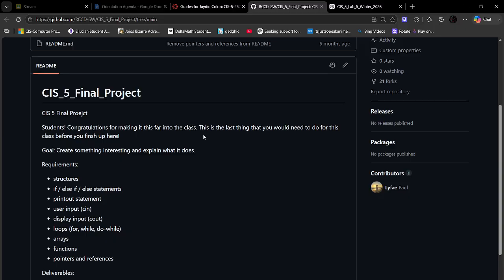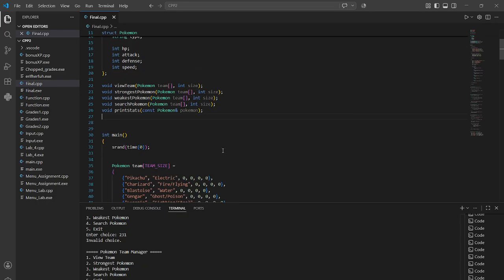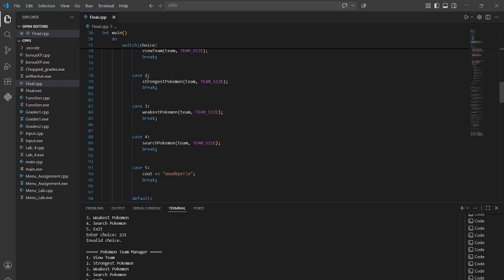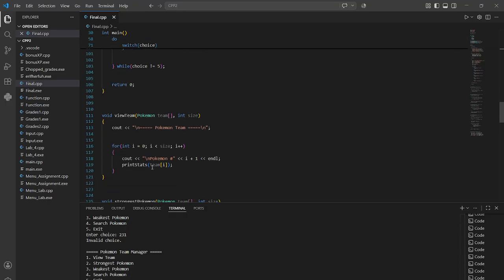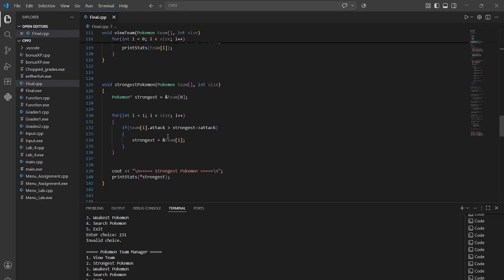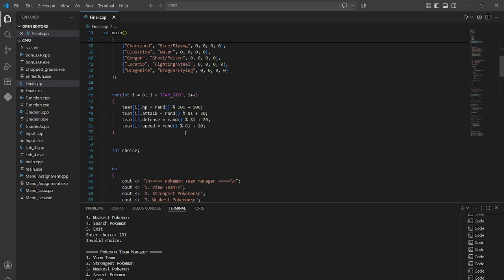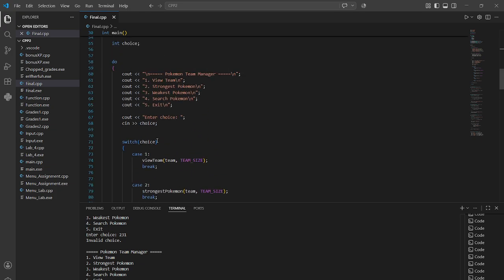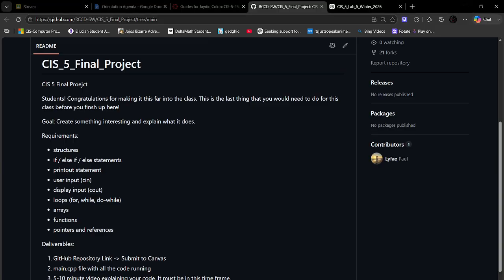MVC_FINAL_CIS-5